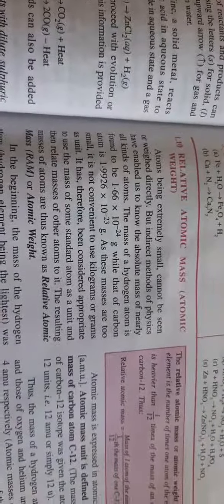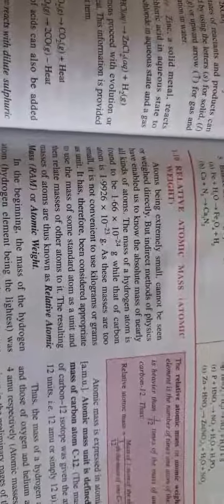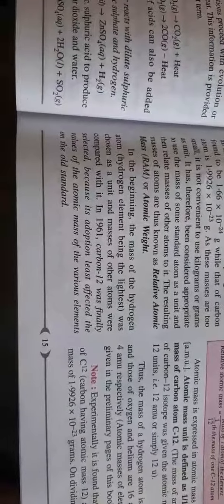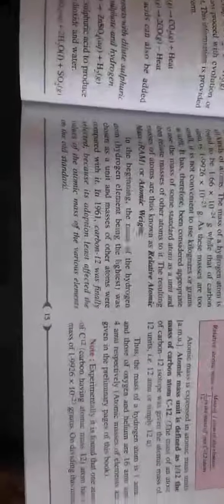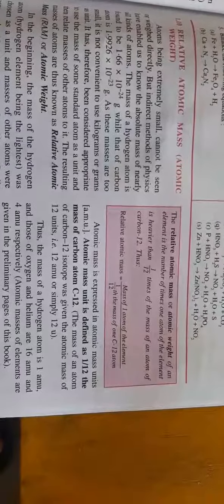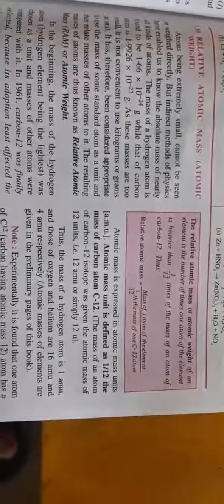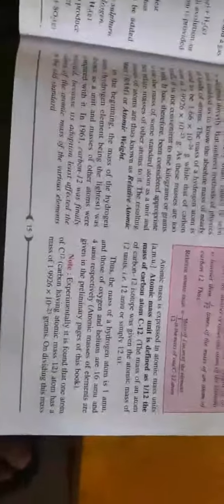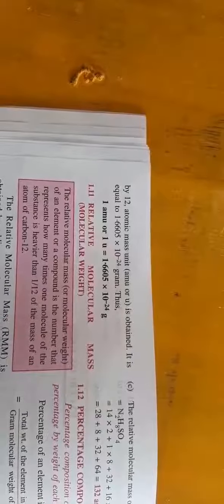Class-9, Subject-Chemistry, Video-7,Chapter-1(Language of Chemistry), Part-6 by Mr Surinder Singh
Chemistry   Video 7 class 9chapter 1
Part 6